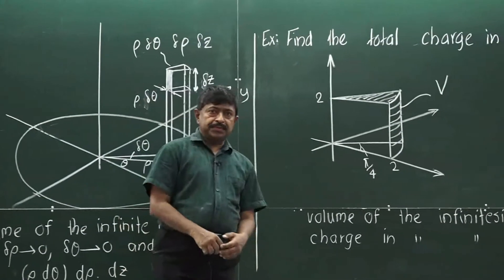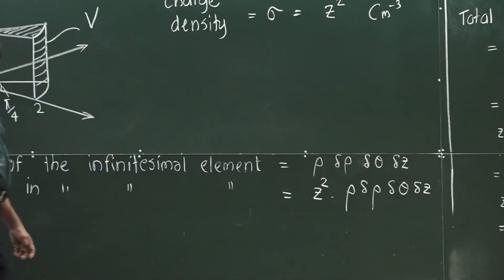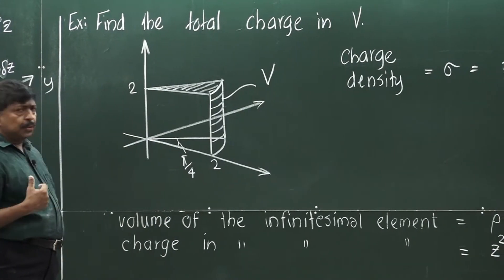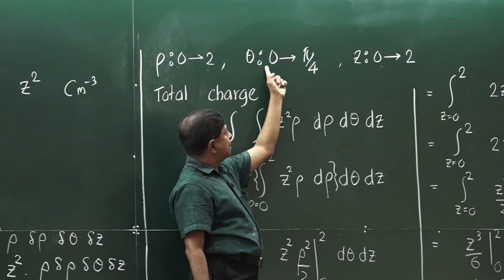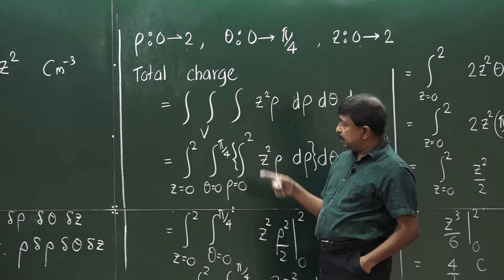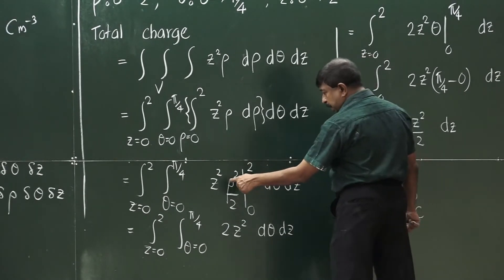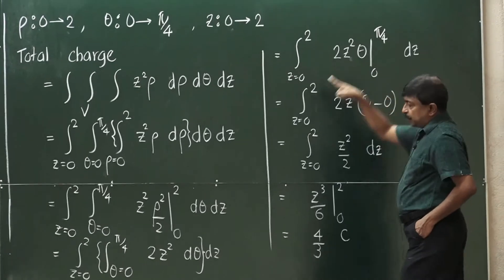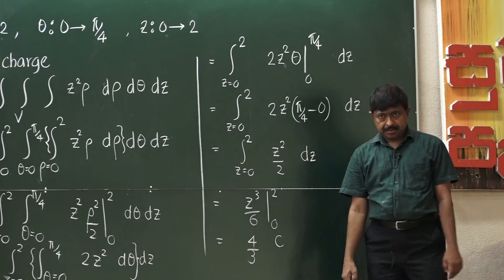Coordinate Transformation | Pantaleon Perera | EPISODE 3.2.4